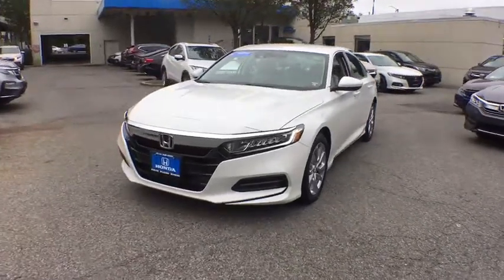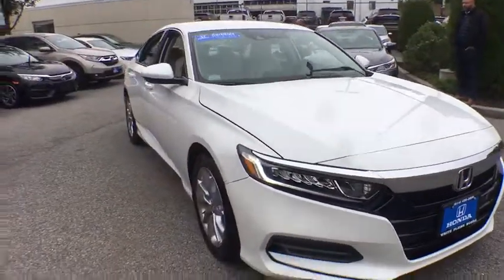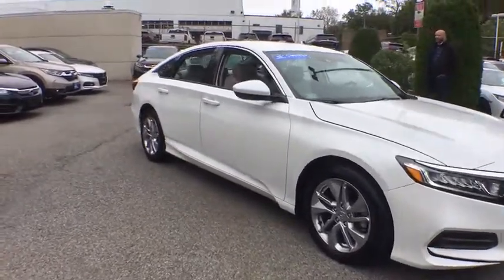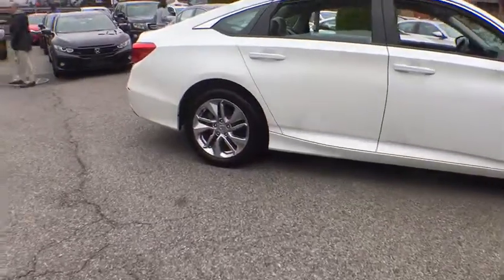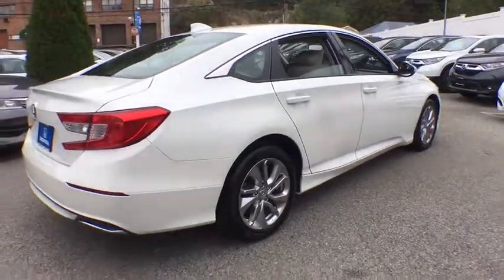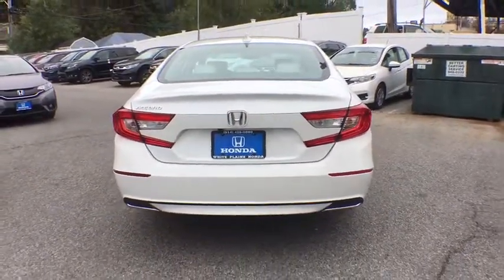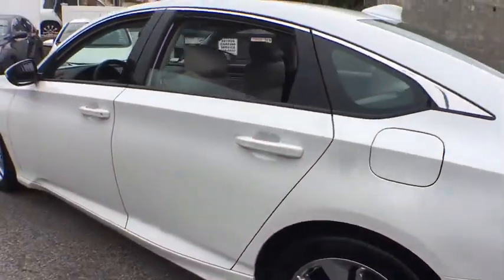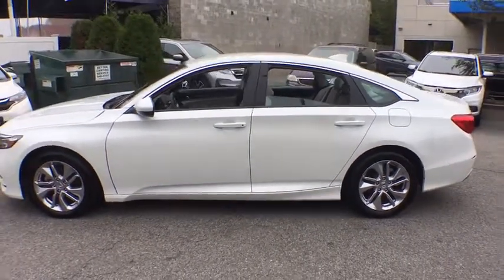2019 Honda Accord White Plains, New Rochelle, Westchester, Scarsdale, Greenwich, NY U31150P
Platinum White Pearl Used 2019 Honda Accord available in White Plains, New York at White Plains Honda. Servicing the New Rochelle, Westchester, Scarsdale, and Greenwich, NY area.

CARFAX One-Owner. Clean CARFAX. Certified. White 2019 Honda Accord LX FWD CVT 1.5T I4 DOHC 16V Turbocharged VTEC **HONDA CERTIFIED*, **BACKUP CAMERA**, **7YR 100K WARRANTY**, **BLUETOOTH**, **USB PORT**, 1 Owner Carfax Certified!, Ivory w/Fabric Seat Trim.brbr**No Games**No Gimmick** The price you see is the price you pay at White Plains Honda. No other dealership will treat you like family the way we do here, we've got an excellent customer satisfaction rating. Recent Arrival! 30/38 City/Highway MPGbrbrCertification Program Details: Type your description herebrCertified vehicles includes preowned 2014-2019 Hondas with less than 80k miles. DUE TO OUR HIGH INVENTORY TURNOVER, IT MAY BE POSSIBLE THAT A LISTED VEHICLE MAY BE SOLD. IF SO, WE WILL PRESENT YOU WITH SIMILAR VEHICLES AT A SIMILAR PRICE. To find the best value, we do the research before you do. We strive to provide you with the best value on every vehicle. Family operated since 1929, our success is due to being a highly customer centric dealership, attending to your every need.